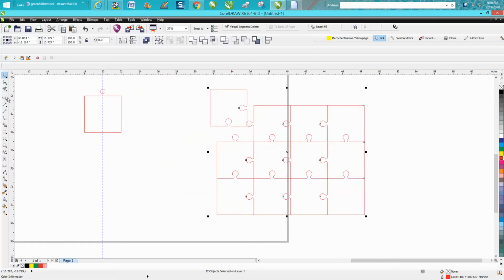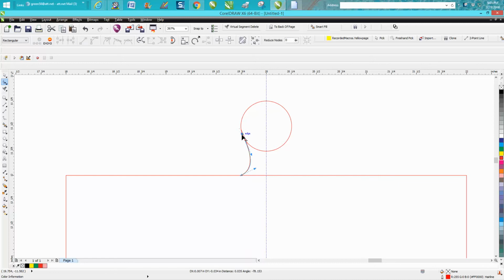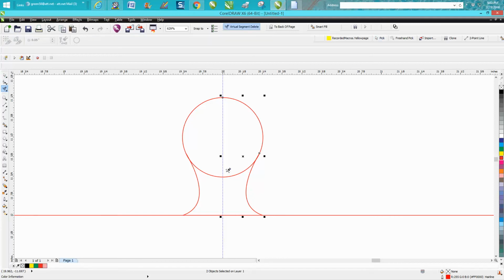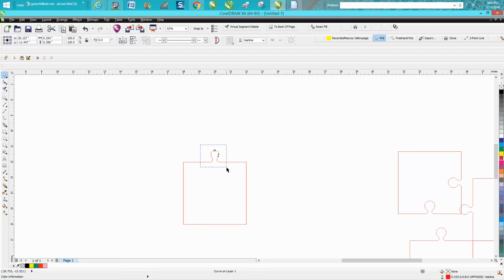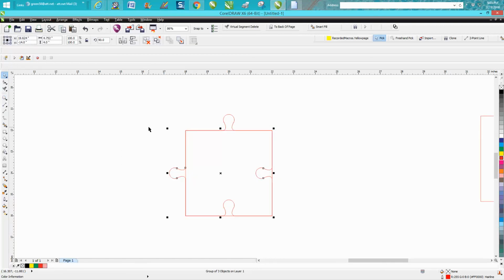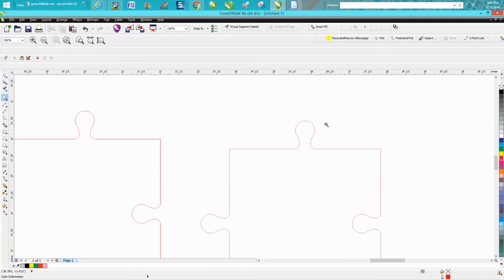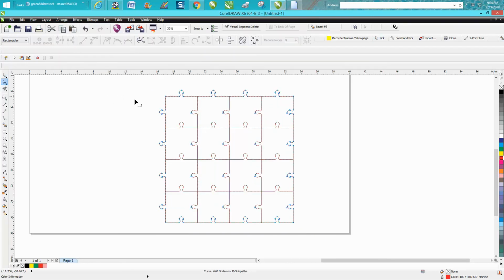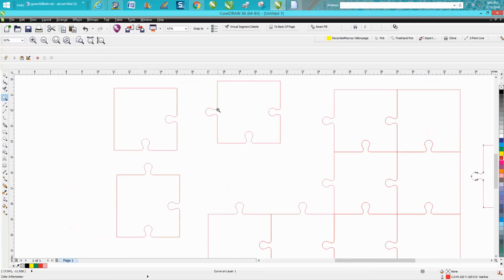Corel Draw Tips & Tricks Jigsaw Puzzle Making your own a better way Part 2 even better